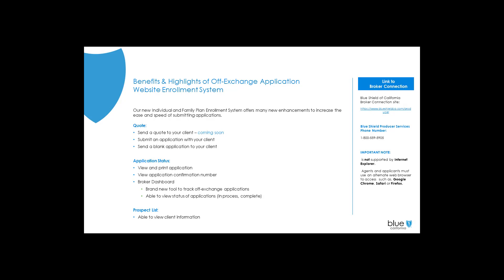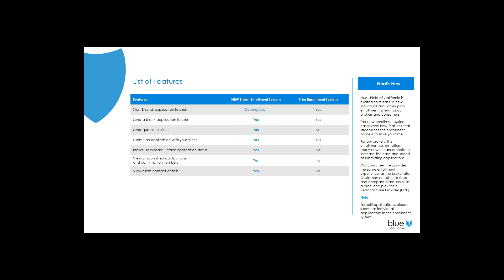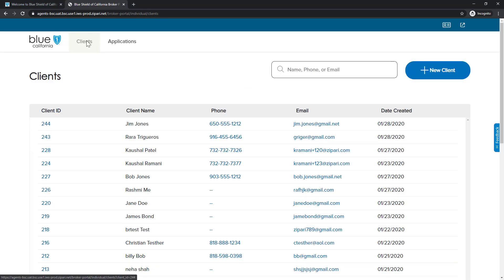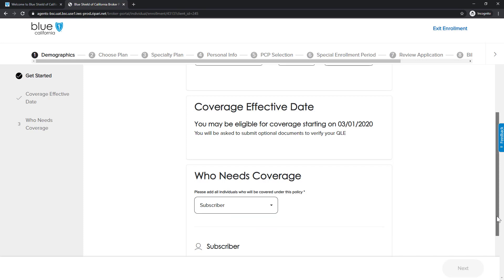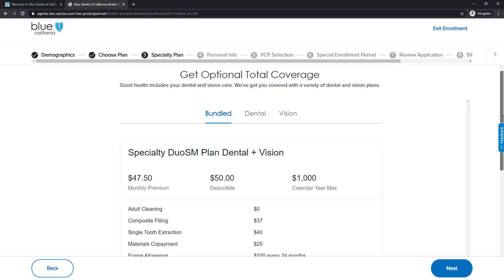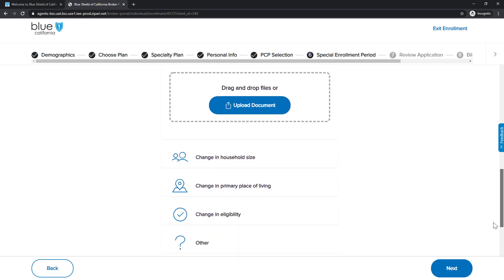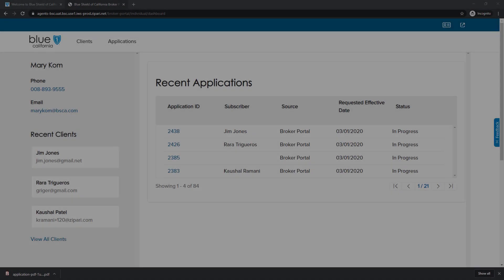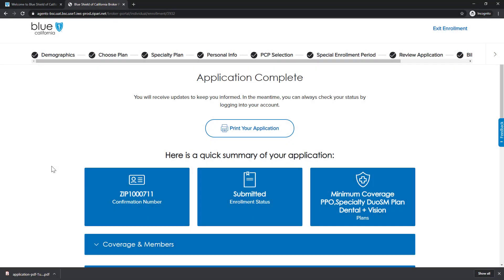Blue Shield IFP New Off-Exchange Enrollment Website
The new Blue Shield IFP Off-Exchange website provides an array of different features. This video will high-light differences and will provide a step-by-step walk-through of an application submission.